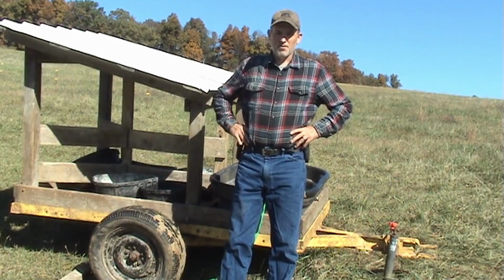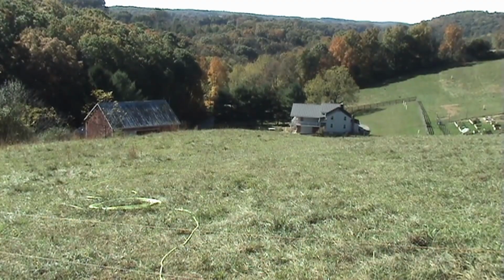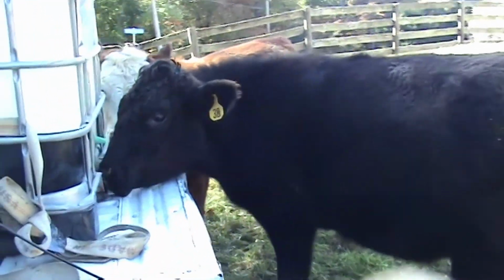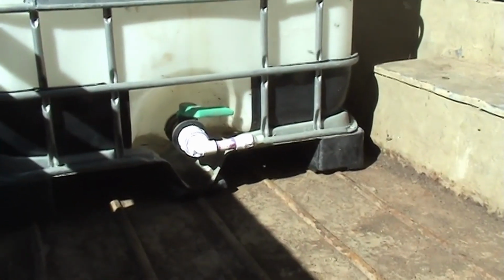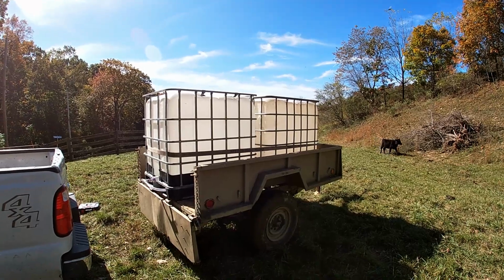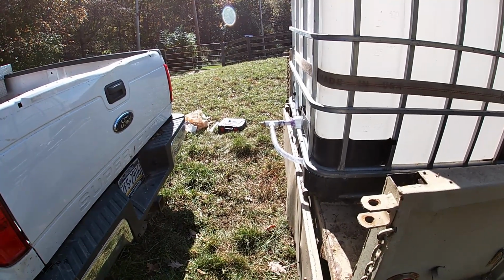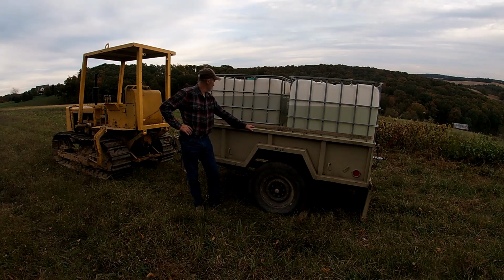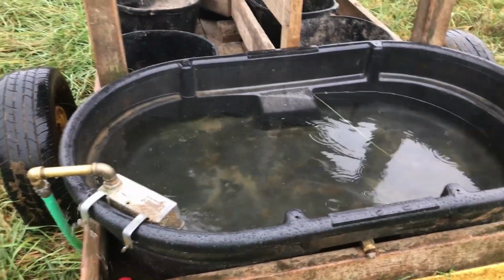Hauling Cattle Water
How will we keep doing rotational grazing if the we can't get water to the cattle?

Equipment used:
Ford F-250
International TD6 62

Music Credit

Artist:  Mid-Air Machine
Song:  Silhouette of Time’s Idea

Artist:  TrackTribe
Song:  New Morning

Artist:  Hanu Dixit
Song:  Realization

Artist:  Chris Haugen
Song:  Mirage